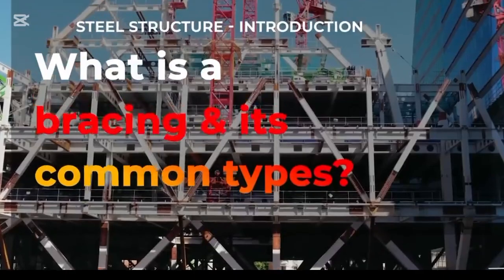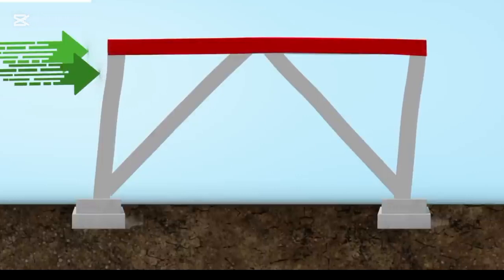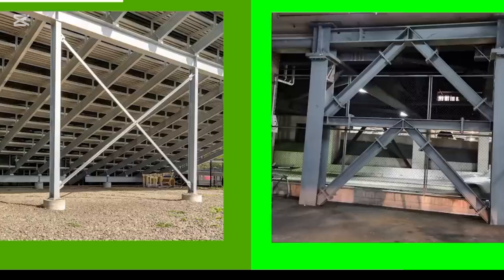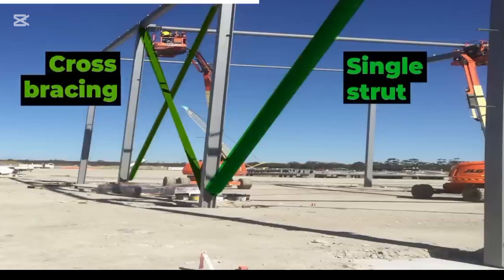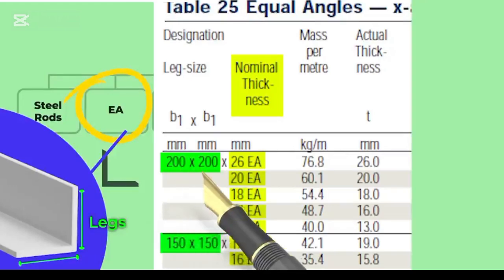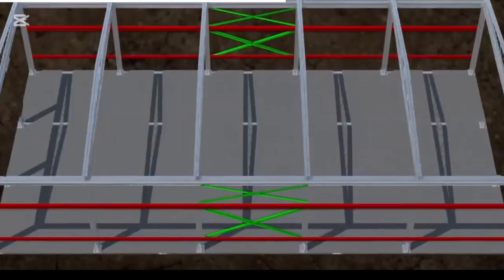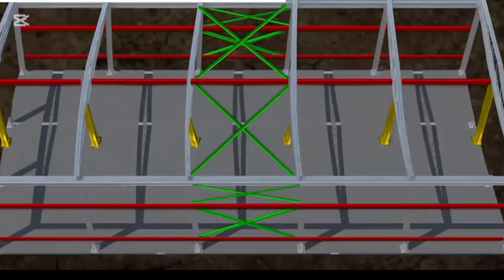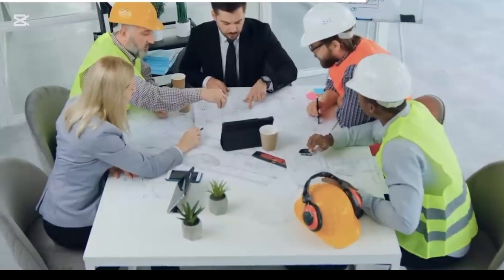BRACING | STEEL STRUCTURE BRACING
The meaning of bracing in steel structure, the types of bracing and how bracing is used and done in steel structures @bartlikbartlik